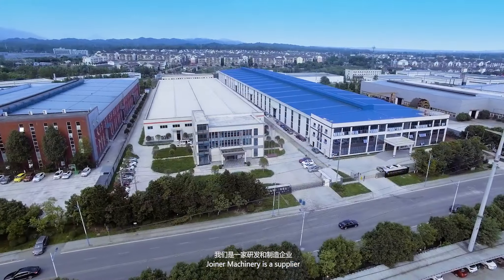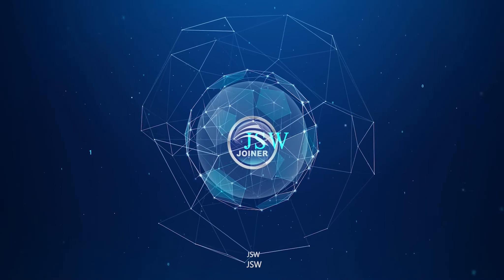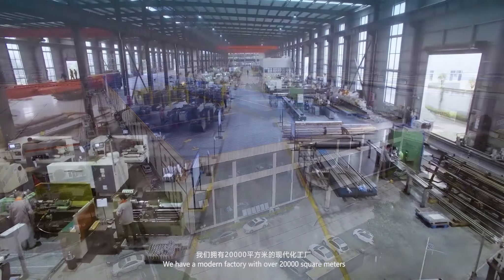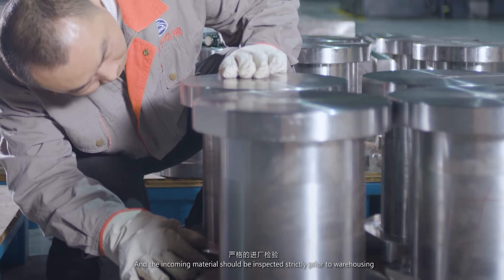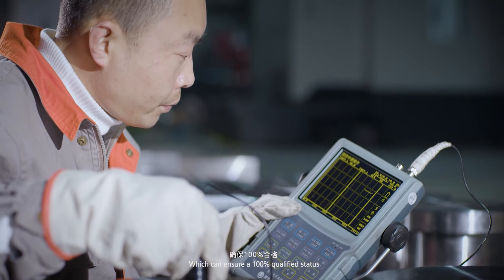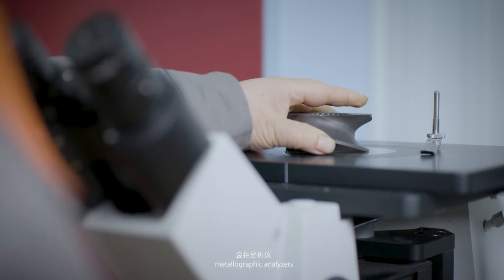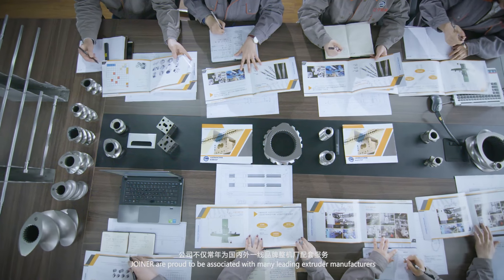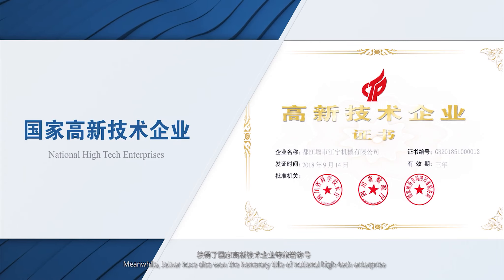JOINER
Joiner factory